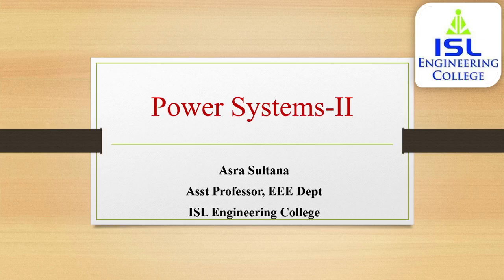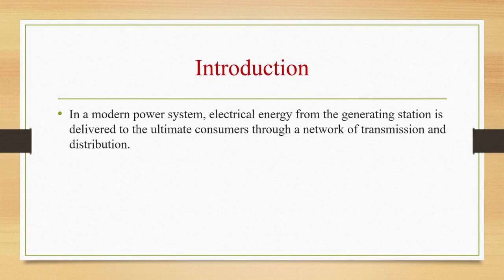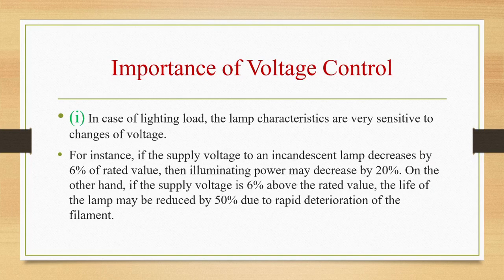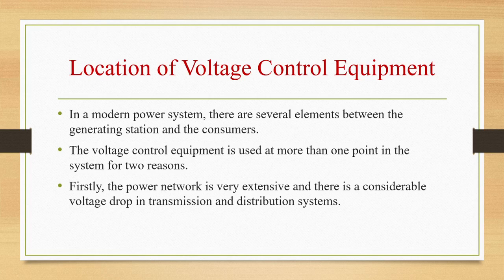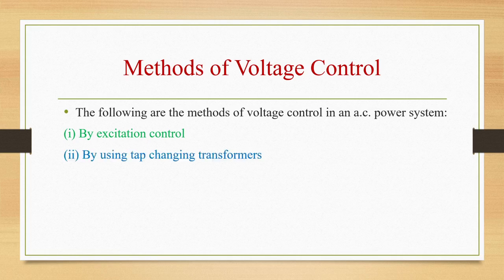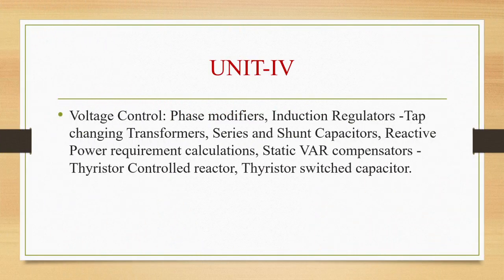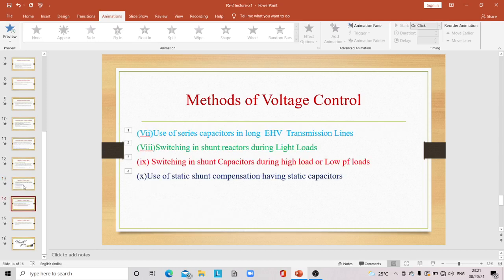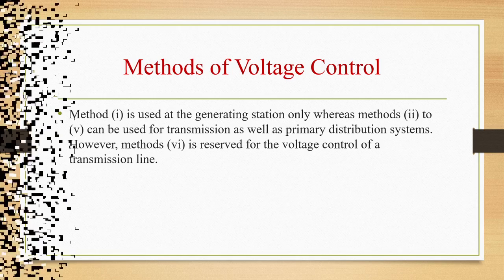|Power Systems- 2| Lecture- 21|Introduction to Voltage Control|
Introduction to Voltage Control